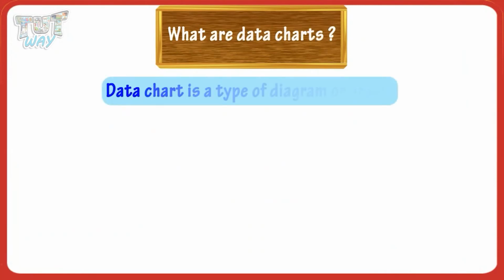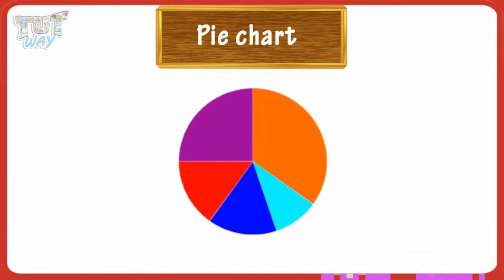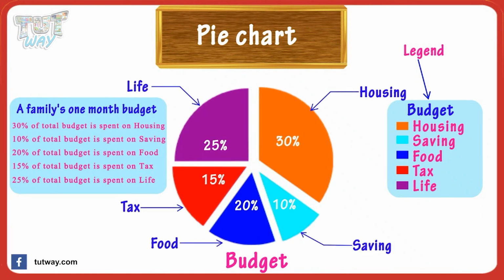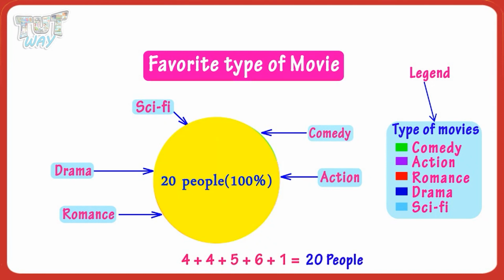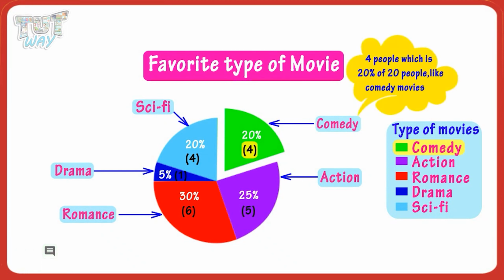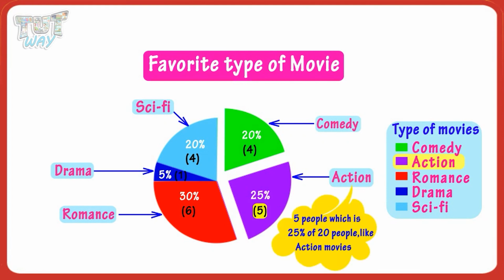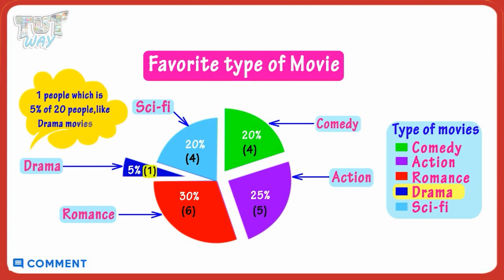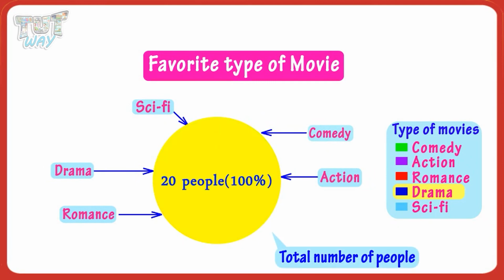Pie Chart | Drawing Pie Charts | Features of Pie Chart | Data Charts, Graphs & Features | Math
This educational video explains about “Pie Charts”. This will help them a lot in their daily routine.

This video covers the following topics:
Pie Chart
Examples of Pie Chart
Data charts
Its types and features
What are data charts?
Bar Graph
Line Graph
Pie Chart